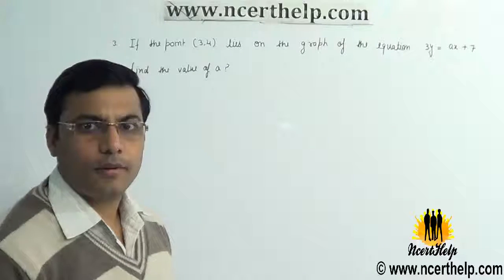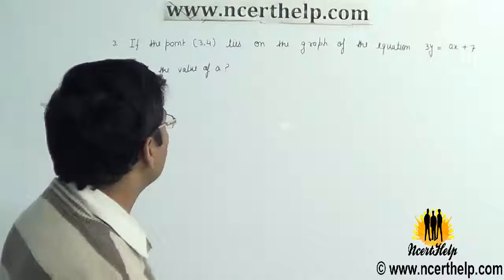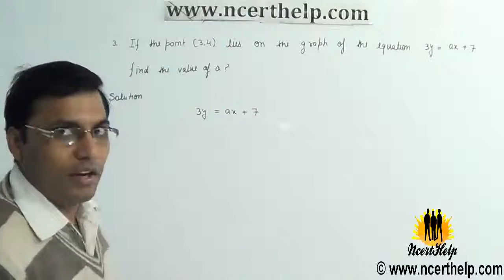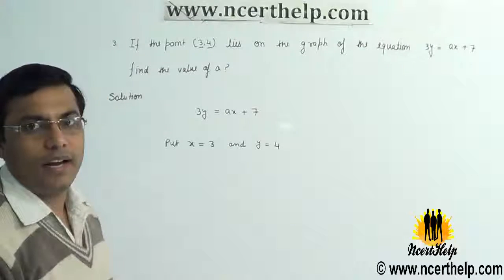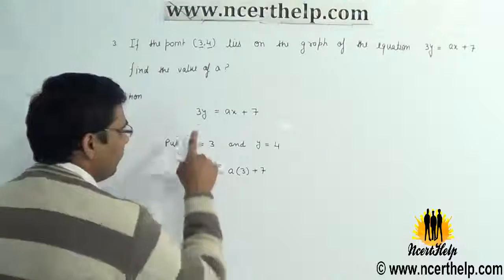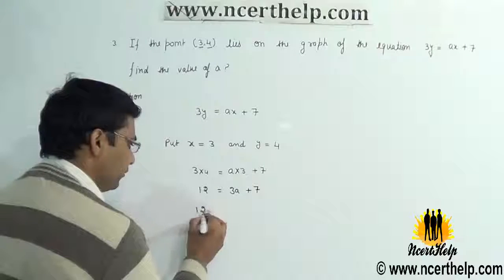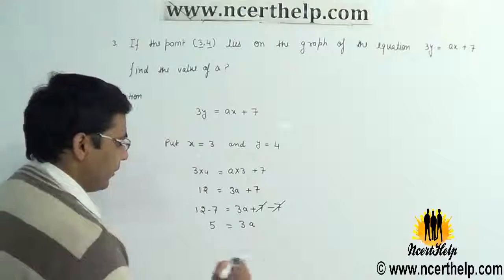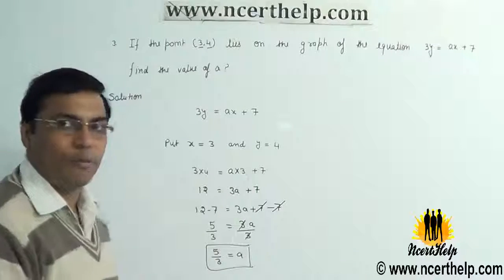video lecture for class 9 ncert cbse board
video lecture for class 9 ncert cbse board  If the point (3, 4) lies on the graph of the equation 3y = ax + 7, find the value of a.